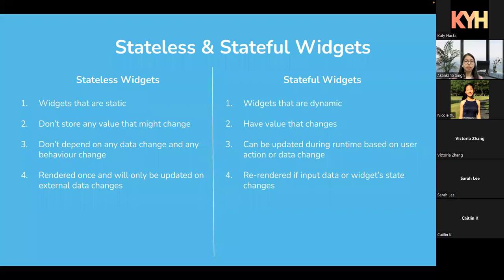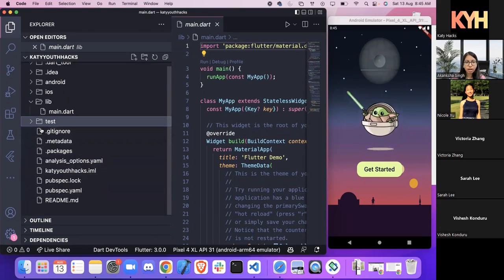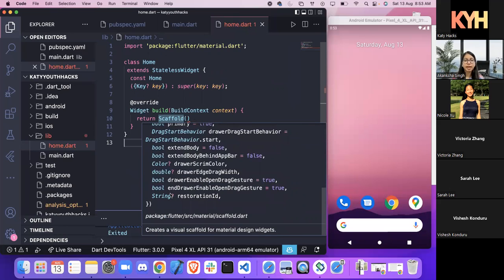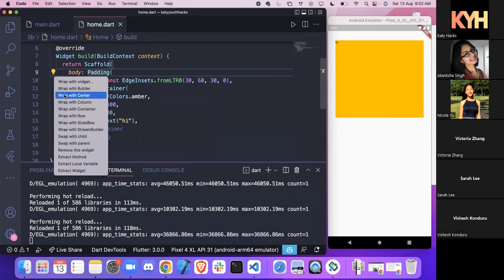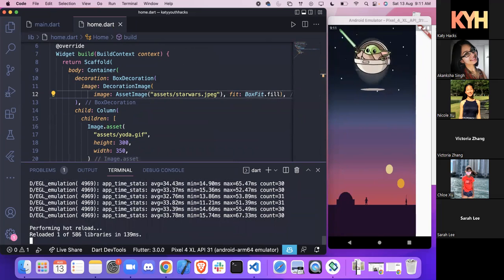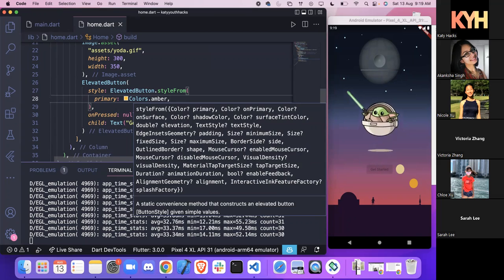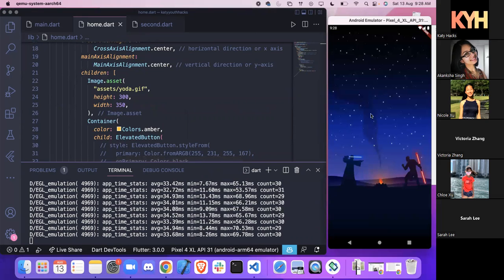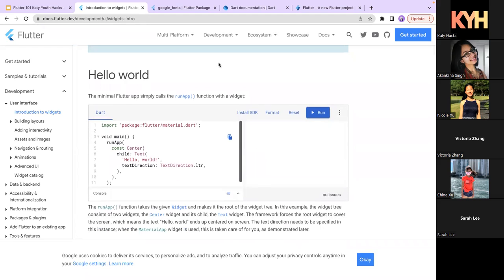Flutter 101 Workshop with Akanksha Singh - Katy Youth Hacks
Hope your projects are going well! Enjoy the this flutter workshop with Akanksha Singh